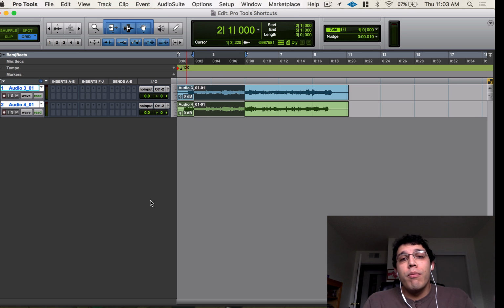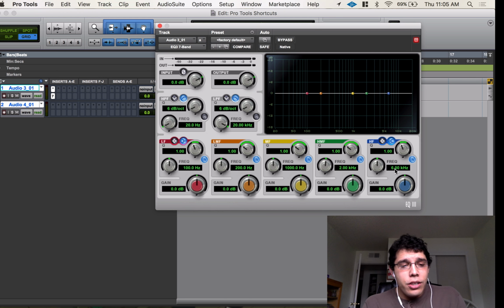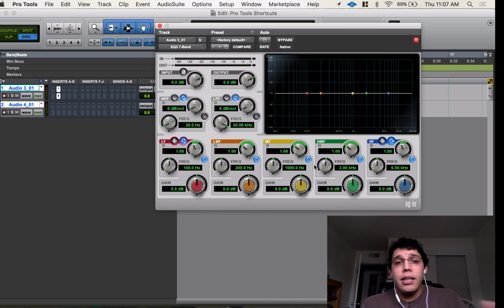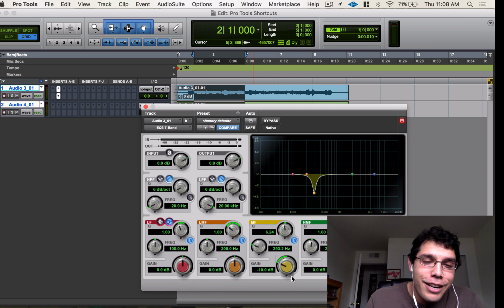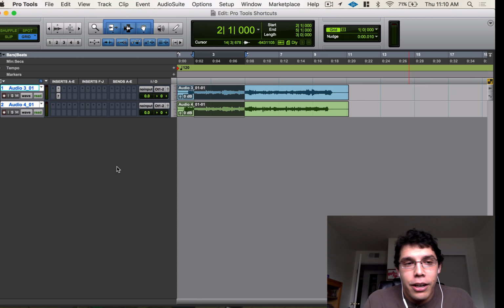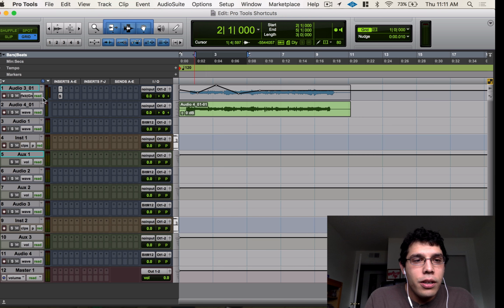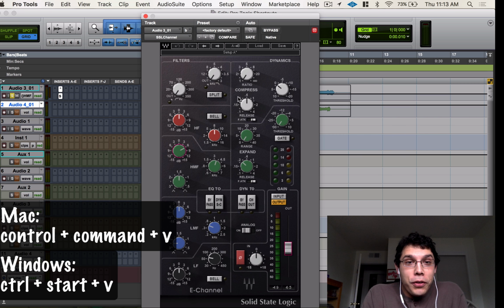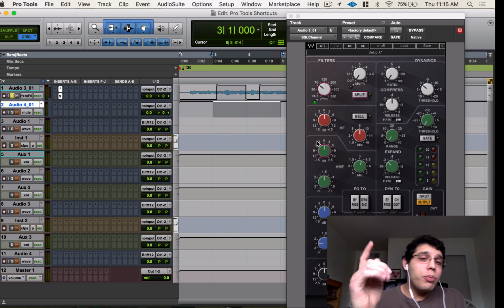5 Pro Tools Shortcuts you probably don't know!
Here are 5 short cuts for pro tools that you may not know and should be using! These shortcuts will help you work faster and make some tasks easier to do and of course much quicker.

Want more mix tips and the best ear training on your phone? Download the FREE App Audio Coach Now!